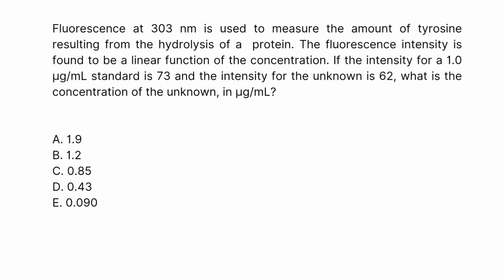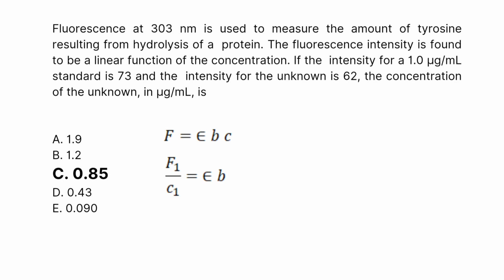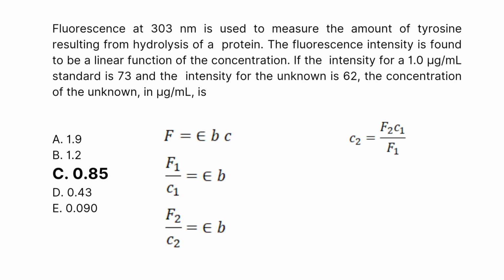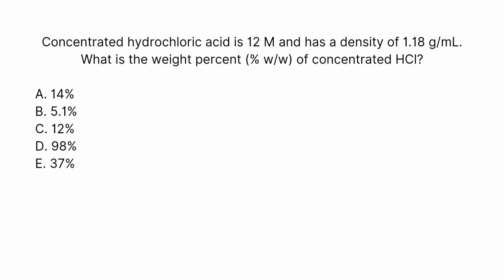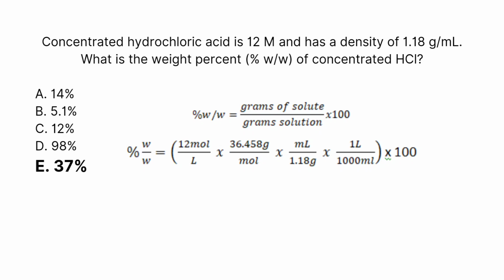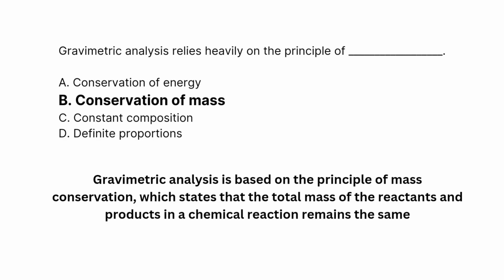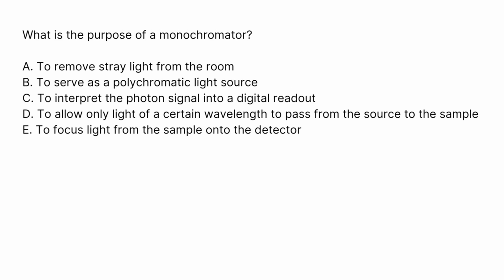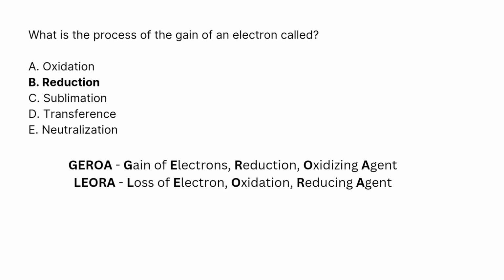Chemistry Board Exam Reviewer | Analytical Chemistry | Multiple Choice Questions